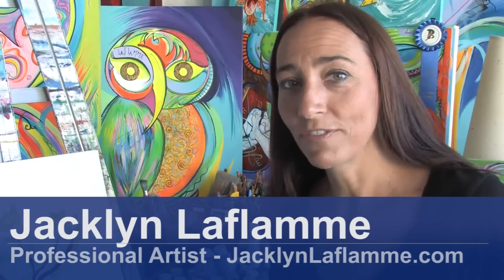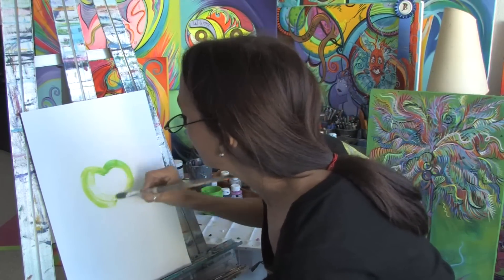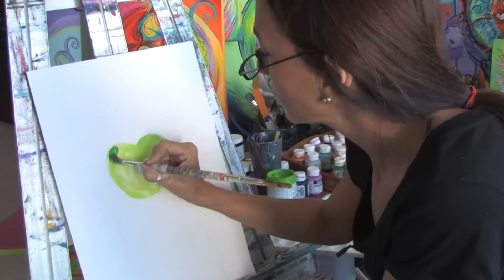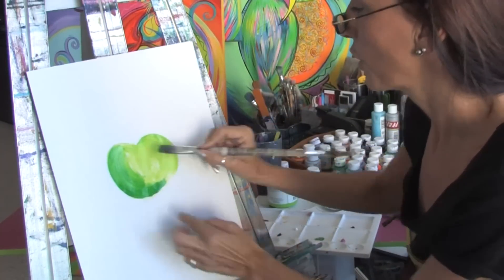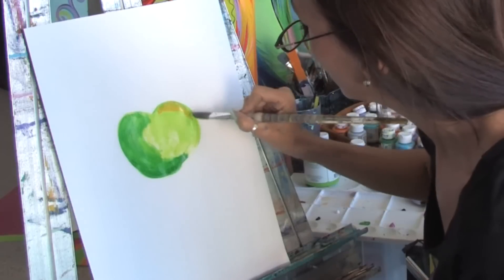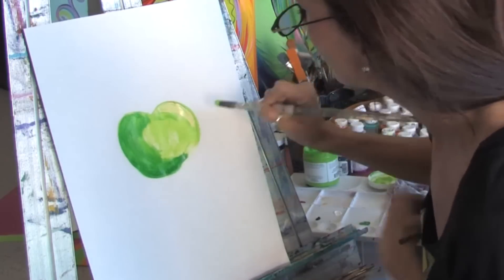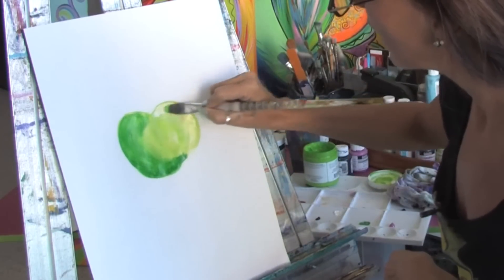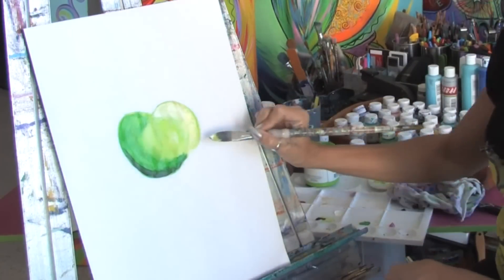Acrylic Painting Techniques : Shadows & Highlights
The trick to painting shadows and highlights in acrylics is to mix complementary colors for the shadow and to tint white paint for the highlights. Create a three-dimensional effect in paint with a demonstration from an award-winning artist in this free video on painting with acrylics.